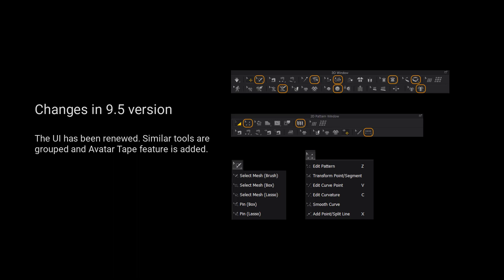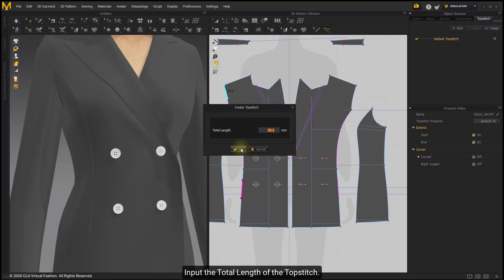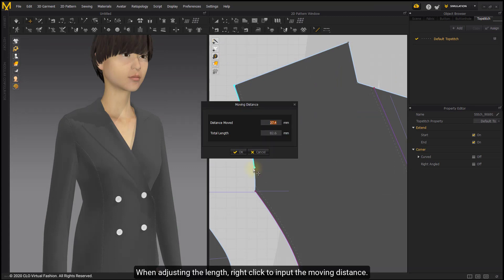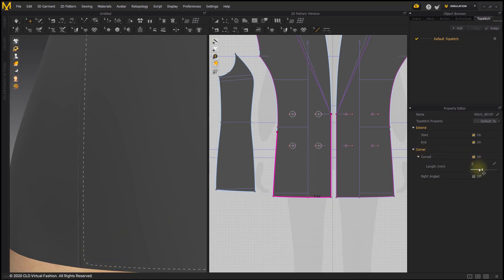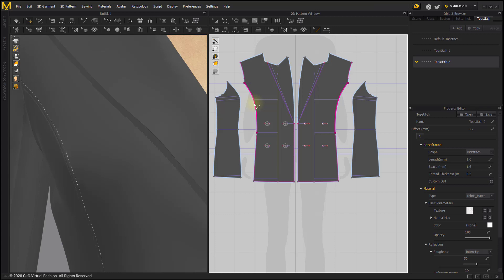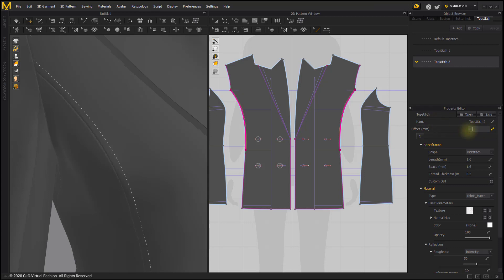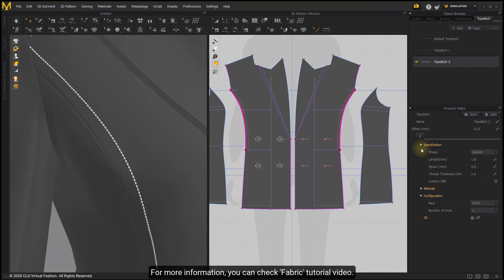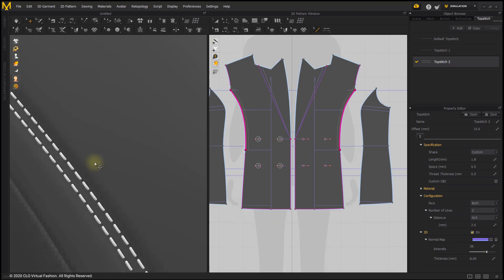Marvelous Designer 9.5 Fabric and Accessories : Topstitch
Topstitch
In this video, we will show you how to create Topstitch in Marvelous Designer and adjust its properties.

System Requirements:
* CPU: 4-core Intel Core i5 or 6-core Intel Core i7
* RAM : 16GB
* Display: 2560x1440 @60Hz